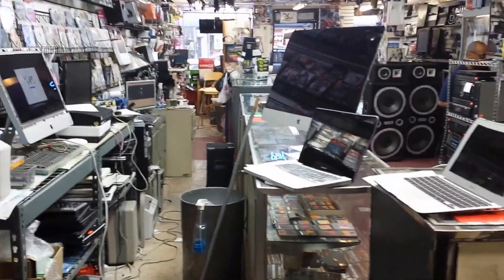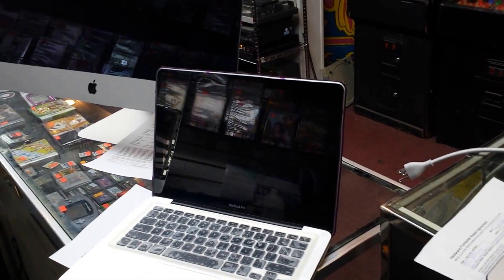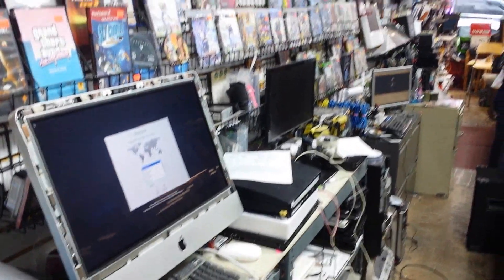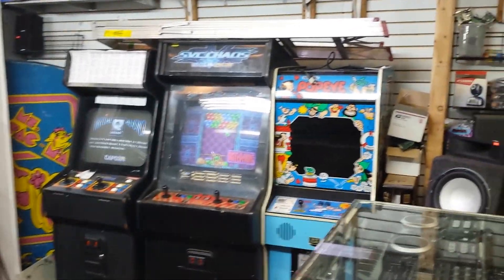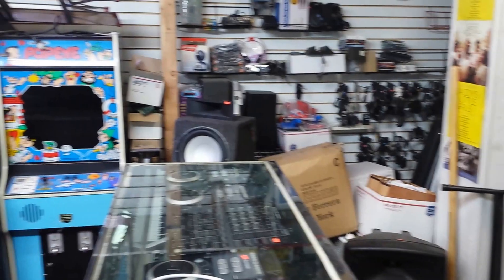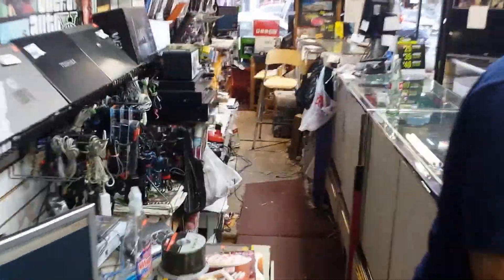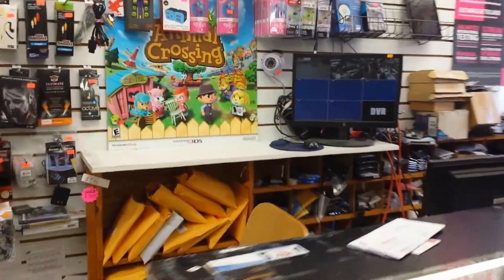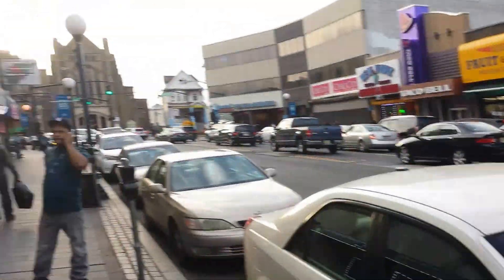MacBook pro EFI password removal for all Apple our shop ny nj area JERSEYCITYREPAIR.COM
BIOS BASICS, Mac book EFI chip location gallery, MACBOOK AIR EFI PASSWORD REMOVAL, MACBOOK PASSWORD REMOVAL, MACBOOK PRO EFI FIRMWARE PASSWORD
For anybody that wanted to see a picture of a shop before they send in their computer is a short video so you can see what we do we sell and we are for real
remove firmware password macbook air . I have been through plenty of websites and posts where everyone said you must take your macbook air or thunderbolt mac to apple to reset the firmware password. That is not true. I am going to tell you how its done. The method is simple but can’t be done by most people including the smartest techs and hackers because it requires special equipment.

about the macbook efi password …..

all laptops have a bios chip INCLUDING THE NEW MACS. The only difference is that apple uses a NEWER BIOS CALLED EFI . If you ask any apple tech they will tell you that macs do not have a BIOS. Thats a bunch of crap!!! All computers need a chip to give out instructions when you press the power button.  This chip on macs is manufactured by a company called MXIC6406LE and it is visible when you take off the bottom cover of your mac. MXIC EEPROM BIOS chips have been around for years. The process of resetting the password is done in one of two ways. The tech knows how to safely read the chip & decrypting the information on it breaking the password. Then reloading the firmware downloaded from apple. the second last case method requires the removal of the chip and replaced with another one that is programmed with new firmware. I used My own 2012 macbook with thunderbolt as a test machine.

here is some data on the mxic chip remmember these are blank and will need programming

25l6406e
MX25L6406
MX25L6406E
MX25L6406EM
MX25L6406EM2I-12G
MX25L6406EMI-12G
mxic mx25l6406e
remove firmware password macbook air continued…

step 1. I removed the password bios chip using a professional reflow machine.

step 2. programmed new chip (special equipment needed)

step 3 put chip in that has firmware on it using infrared soldering.

step 5 restart like new mac.

step 6 just added this on june 6 2012 and is very important ….. you must use a blank hard drive and a fresh install of your operating system. If you use your old operating system you run the risk of it auto resetting the ICLOUD MOBILE ME PIN LOCK.

If you have a macbook air you must send the ssd drive because it also needs to be unlocked.

This process will remove the macbook EFI password and Remove the system PIN LOCK these are 2 separate locks so if your computer asks for a 4 or 6 digit pin it means its double locked.

I do not recommend anyone with a radio shack soldering iron to even attempt this or you will damage your logic board! local customers are welcome

 If you need this service please print out our customer form and include it in your shipment. It is a good idea to call us and let us know that you will be shipping the item to us

 OUR SERVICE IS COMPLETE WITH REMOVAL OF THE  4 DIGIT PIN CODE.

BEWARE OF PEOPLE OFFERING JUST THE EFI UNLOCK WITHOUT THE PIN CODE UNLOCK BECAUSE YOU WILL STILL NOT BE ABLE TO INSTALL YOUR OPERATING SYSTEM.

OUR SERVICE IS THE ONLY ONE THAT WILL UNLOCK THE PIN CODE + THE PADLOCK + THE SSD HARD DRIVE + ICLOUD LOCK + FILE VAULT PASSWORD FOR 1 PRICE

INSTRUCTIONS

JUST SEND IN YOUR COMPUTER OR MOTHERBOARD WITH THE PACKING SLIP AND WE WILL START ON IT AS SOON AS WE GET IT. WE WILL ASK FOR PAYMENT WHEN IT IS DONE.

 IMac 21″ A1311
 IMac 27″ A1419
 MacBook Pro 17″ A1297
 MacBook Pro 15″ A1286
 MacBook Pro 13″ A1278, A1502
 MacBook Air 11″ A1370, A1465
 MacBook Air 13″ A1369, A1405, A1466
 MacBook Pro 15″ A1398 with Retina display
All MacBook 2011 to 2014

11AM-7PM EASTERN TIME

MUSIC STATION

2828 JOHN F KENNEDY BLVD

MacBook EFI iCloud Firmware Repair Service for Pro 13″,15″,17″, Air +OSX Install
NEW PRICE FOR 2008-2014 MACHINES $150 WITH FREE  RETURN SHIPPING IN USA
PLEASE CHECK ORDER FORM PRICES FOR 2015 MODELS AND IMACS

WE NOW SUPPORT OSX 10.10 YOSEMITE AS WELL AS 10.9 MAVERICK AND 10.8 MOUNTAIN LION IF YOU HAVE A PREFERENCE JUST LET US KNOW. ALL WILL BE CLEAN INSTALL WITH NO ICLOUD LOCKS.

WE WILL EMAIL INVOICE AFTER WORK IS DONE

ALL INFO IS PRIVATE WE DO NOT SHARE YOUR INFO WITH ANYONE.

YOU CAN EASILY ERASE THE ICLOUD MESSAGE BY ERASING THE HARD DRIVE ON ANOTHER COMPUTER BUT YOU WILL NOT BE ABLE TO INSTALL ANYTHING UNTIL WE REMOVE THE EFI PASSWORD.

TIME TO COMPLETE JOB IS

3 BUSINESS DAYS

(NOT INCLUDING SHIPPING TIME)

INTERNATIONAL CUSTOMERS WILL HAVE TO PAY APPROXIMATELY $50-$60 FOR RETURN SHIPPING BASED ON LOCATION. PLEASE NOTE THAT YOUR SHIPPER MAY REQUIRE YOU TO FILL OUT CUSTOMS FORMS AND A FCC FORM.